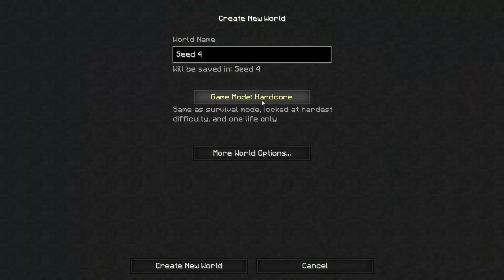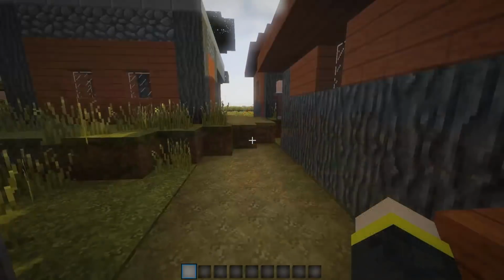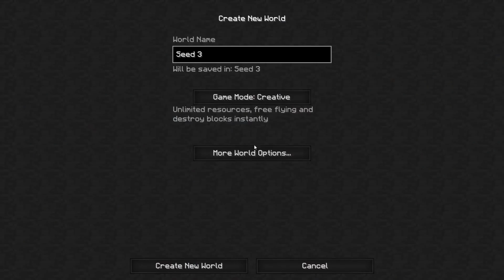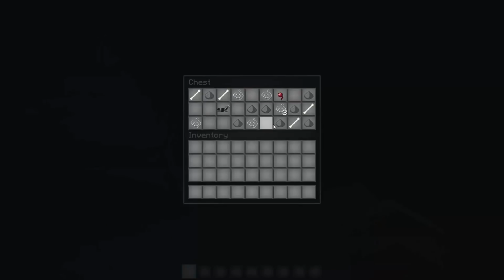5 MINECRAFT VILLAGE SEEDS - Minecraft 1.10 Seeds (PC)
This is a list of 5 Amazing Minecraft Village Seeds! These seeds work in Minecraft version 1.10, 1.10.2, and higher! These Minecraft Seeds are great for a single player world, an SMP, or whatever Minecraft world you may need a village seed for! So, I hope you like these five Minecraft seeds.

► Minecraft Village Seeds! ◄
5. Village Dungeon Seed: -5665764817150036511
3. Desert Village Seed: -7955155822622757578
2. Taiga Village Seed: 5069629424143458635
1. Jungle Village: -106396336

✔ Helpful Links! ✔

✔ Video/Game Information! ✔
These are my top 5 Minecraft Village Seeds in Minecraft 1.10.I chose these seeds based off of their overall appeal, so not only that they had villages but also what was around the vilalges. I tried to add a variety of different types of biomes that the villages are in as well. It's hard to do these videos without bias as these are my personal favorites so take note that these are MY top 5 Minecraft village seeds and top 5 Minecraft seeds. Please let me know if you want to see more and I will do a part 2. These village seeds should work in Minecraft versions  1.10, 1.10.2, and higher versions of Minecraft.

♫ Music Credit! ♫

ツ Comment of the day! ツ